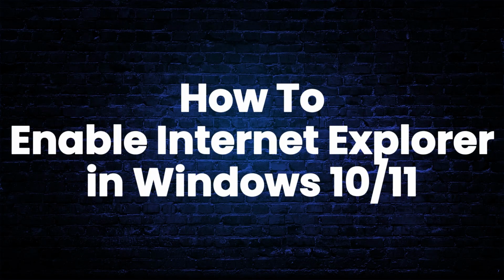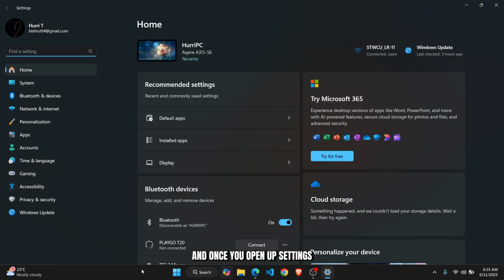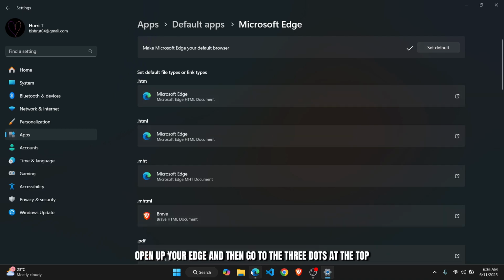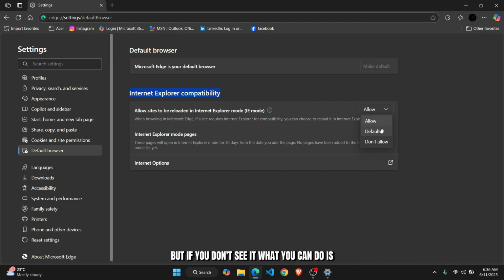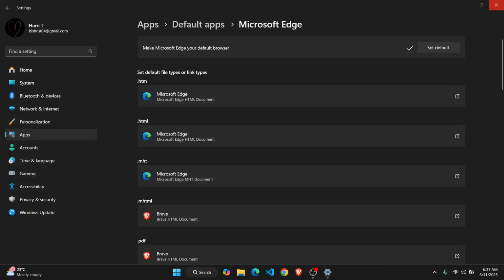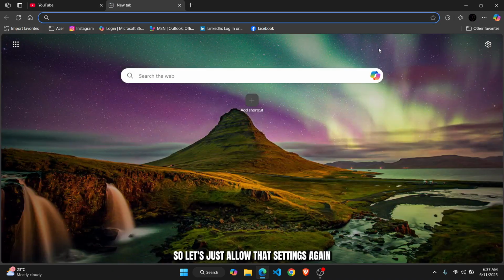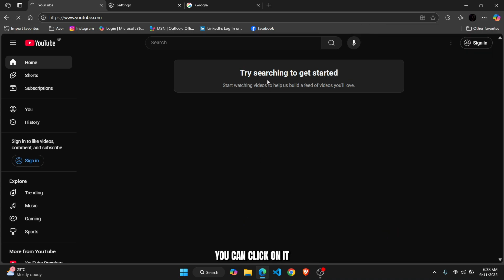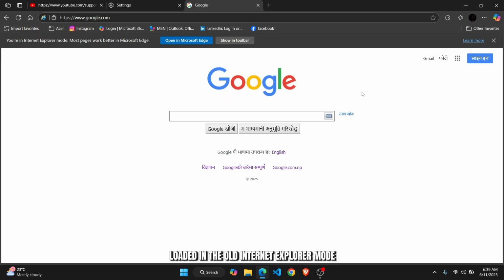How to Change MICROSOFT EDGE to INTERNET EXPLORER | How to Enable Internet Explorer in Windows 10/11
Need to access an old website that only works in Internet Explorer? 🖥️🌐 This step-by-step 2025 guide will show you how to change Microsoft Edge to Internet Explorer mode and enable Internet Explorer compatibility on Windows 10 and Windows 11 — quickly and easily!

What You’ll Learn in This Video:
✅ How to enable Internet Explorer mode in Microsoft Edge
✅ Access legacy websites that require Internet Explorer
✅ Internet Explorer settings in Windows 10 and Windows 11
✅ How to pin or bookmark sites to always open in IE mode
✅ Troubleshooting tips if IE mode isn’t working

Perfect for accessing older websites, government portals, or enterprise tools that still require Internet Explorer!

📌 Chapters:
⏱ 0:00 - Introduction
⏱ 0:10 - How to Enable Internet Explorer in Windows 10/11